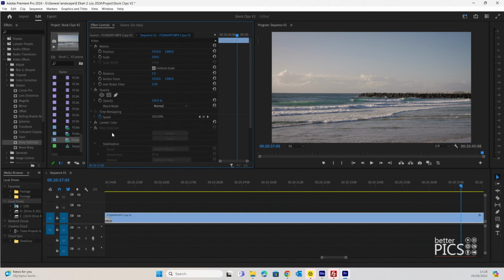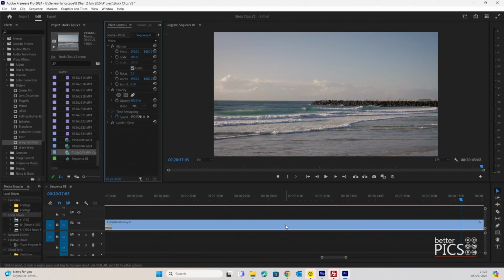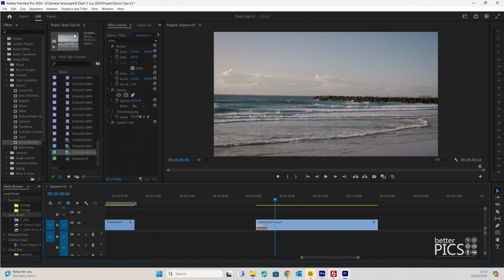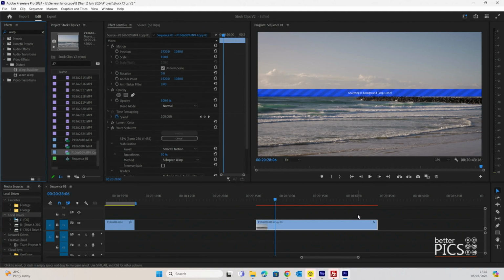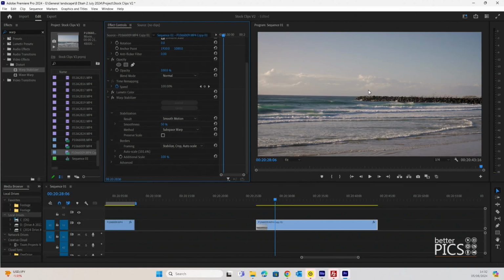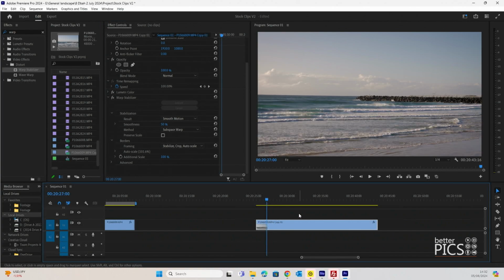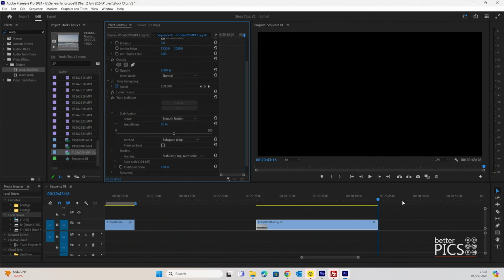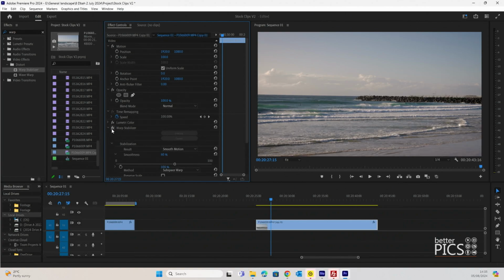Stabilizing Footage - Premiere Pro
Stabilizing footage in Premiere Pro is super fast and easy, helping to smooth out the shakes in your footage quickly and easily.